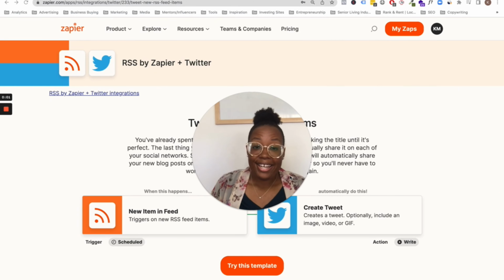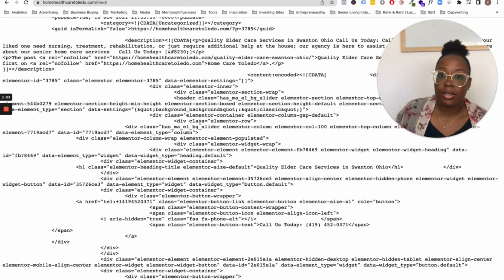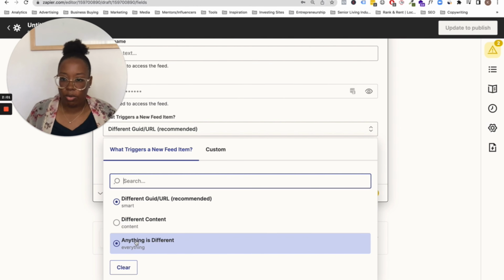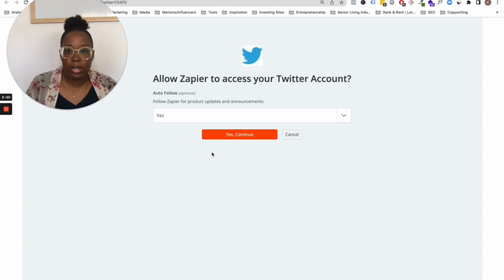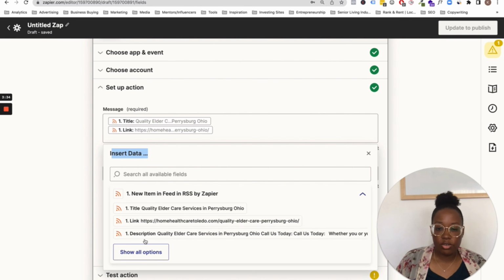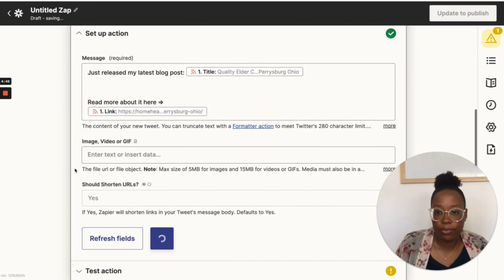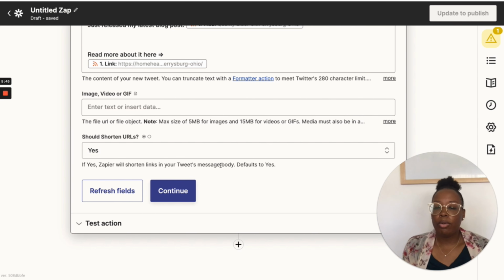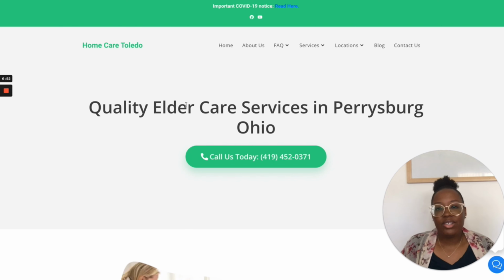Zapier - How to Tweet RSS Wordpress Blog Posts via @Zapier#zapier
Join the Succeeding With Systems Facebook Group